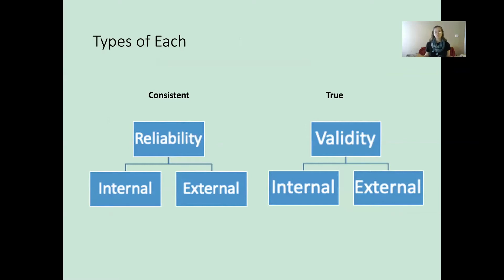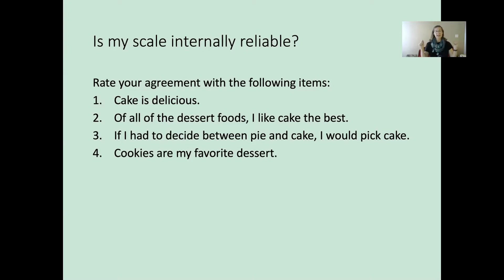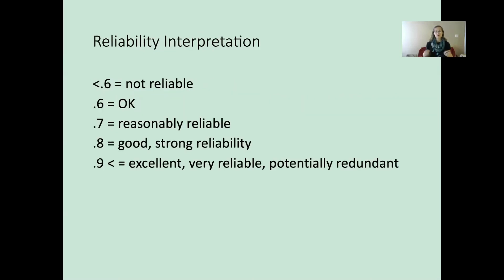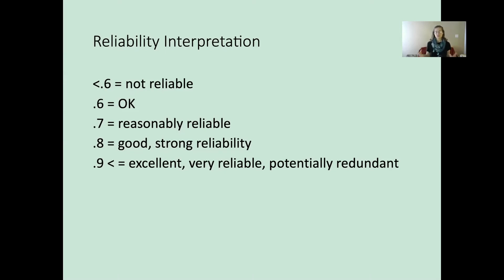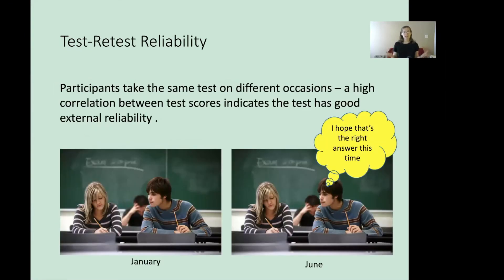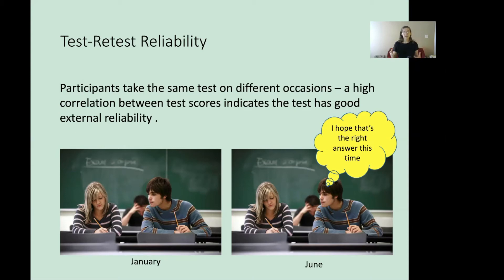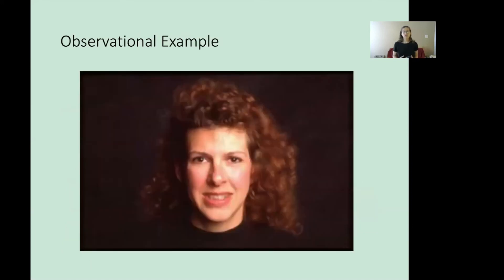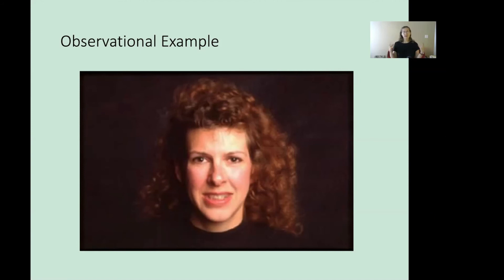Internal and External Reliability